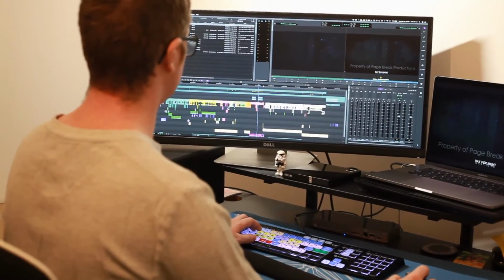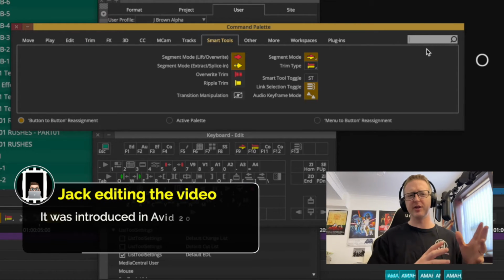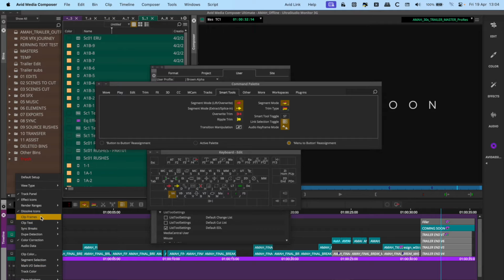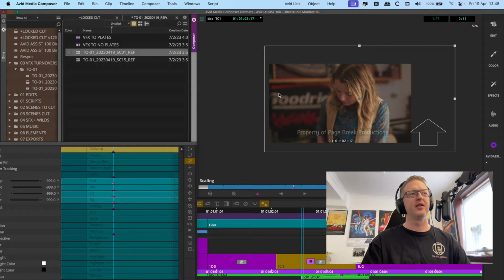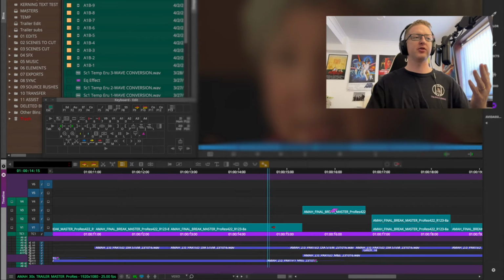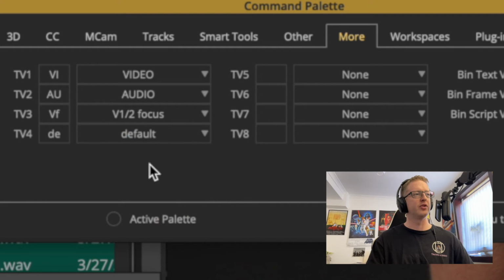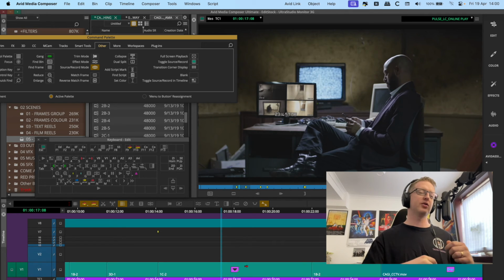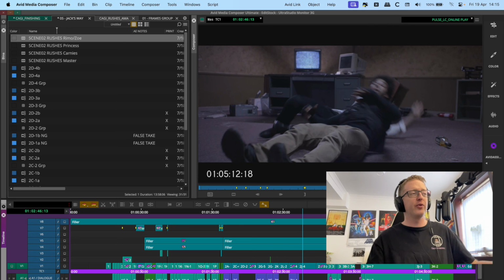Avid Basics - Keyboard shortcuts (Cutdown)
If you liked this video here's where you can find more of my content:

MacOS Sonoma 14.3.1
Avid Media Composer 2024.2
Blackmagic Desktop Video 12.7

Music featured in my itro is composed by the incredible Duncan Formosa (A fellow editor!!) Here's his links below if you want to check him out:

Chapters
00:00 - Intro
00:38 - Importance of shortcuts
02:39 - How to map keys in Avid
09:29 - Effects and 3D tools
11:51 - Smart tools toggle
14:36 - Timeline views
17:08 - Tracks
19:10 - Collapse comps
21:31 - Wrap up